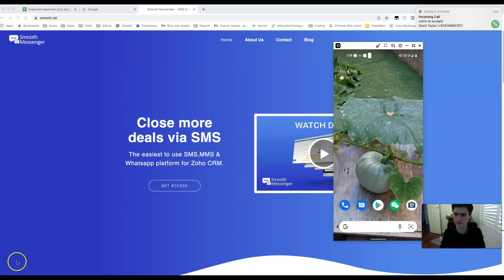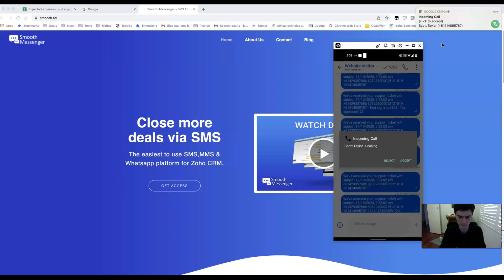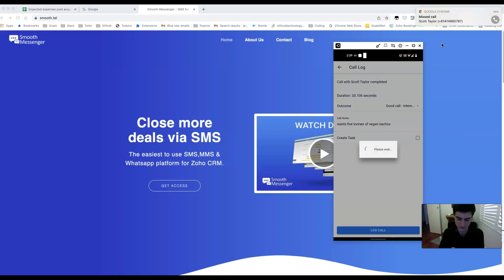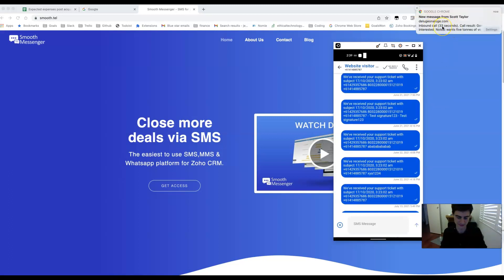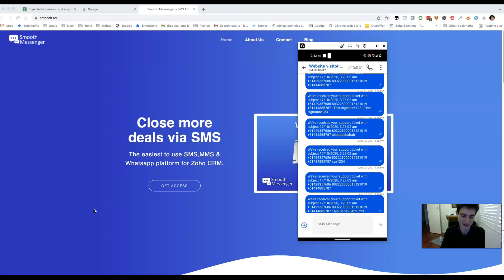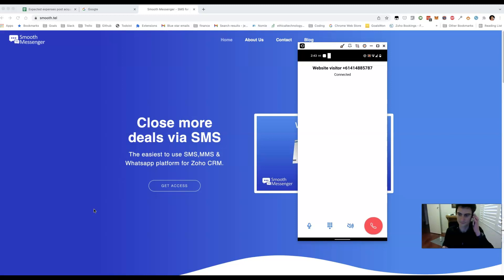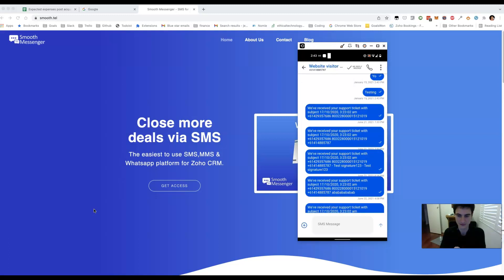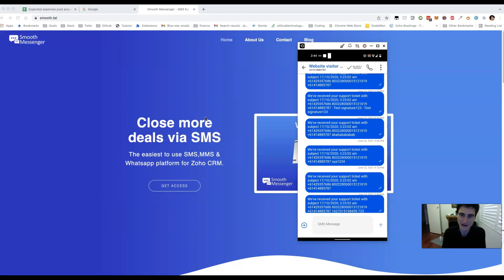Make/take phone calls from the Smooth Messenger mobile app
After 18 months of development, we've finally got voice calls working in the smooth messenger mobile app on iOS and Android.